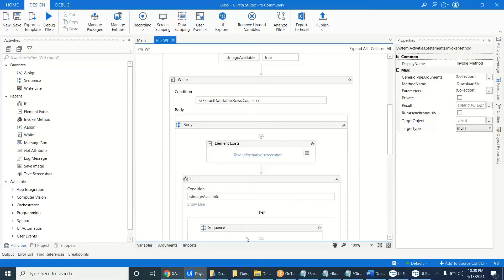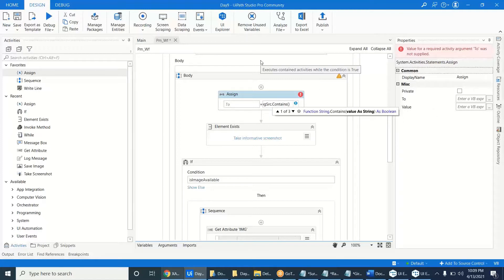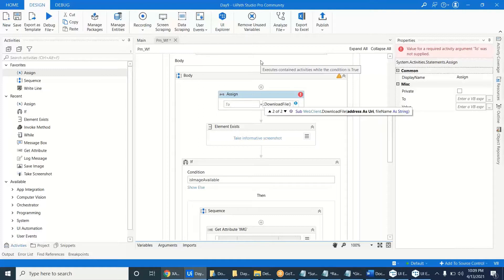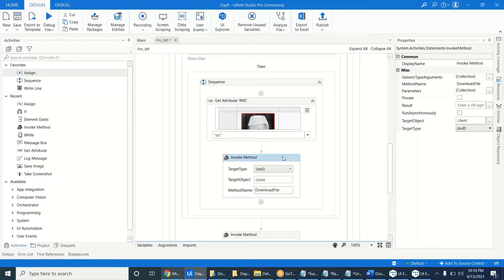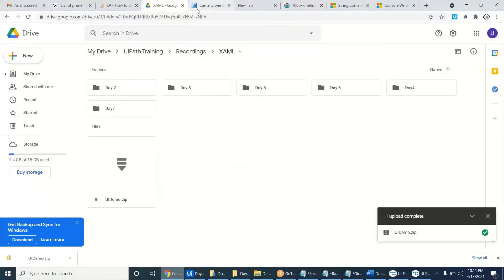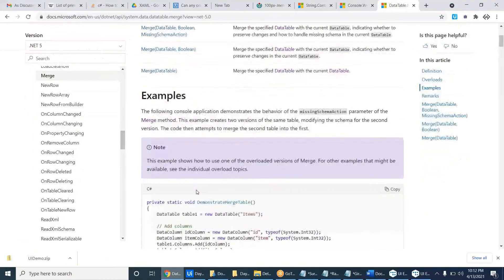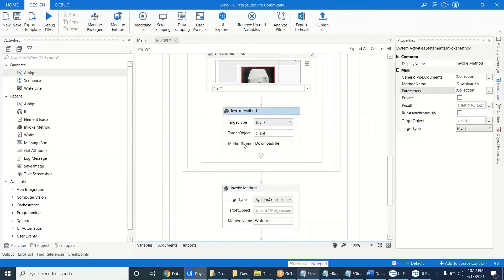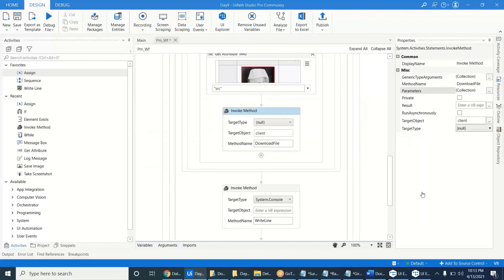Invoke Method in UiPath | Normal Method Explanation | Sudheer Nimmagadda | UiPath Learner